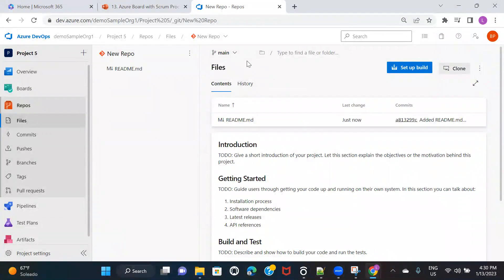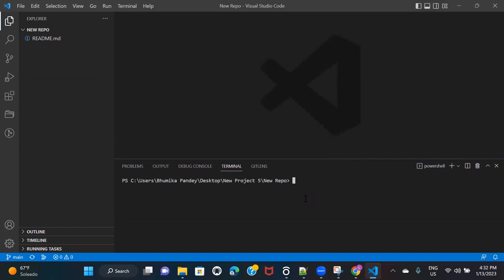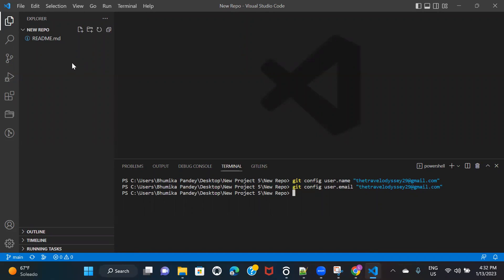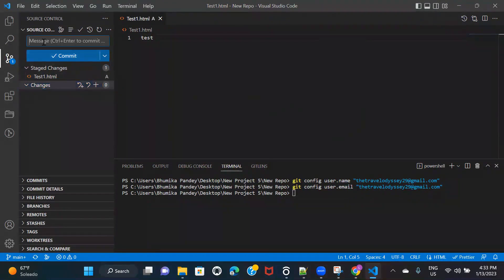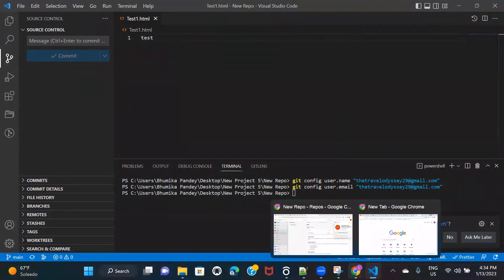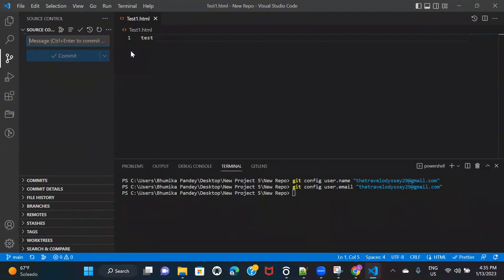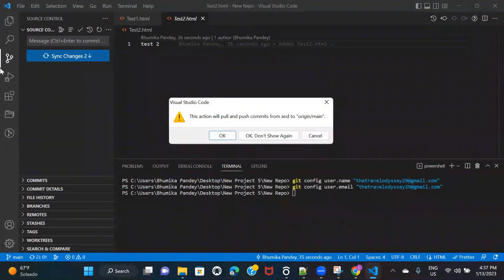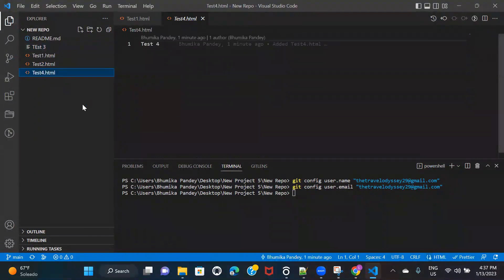#15 : Git Commit, Push, Pull, and Fetch | VSCode | DevOps | Azure DevOps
Learn how to perform Git commit, push, and pull with VSCode. The video also covers the use of Fetch option.

Topics and Timelines :

0:00:54 : User and Email config set up
0:02:08 : Commit, Push, Pull
0:05:23 : Fetch